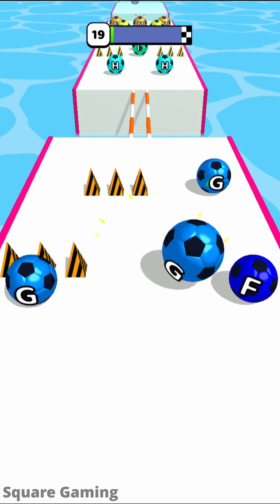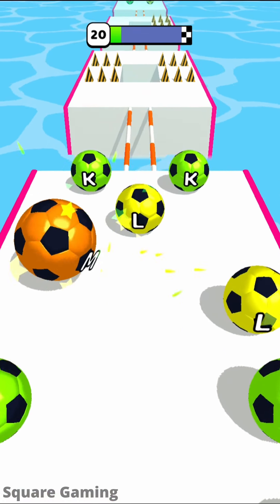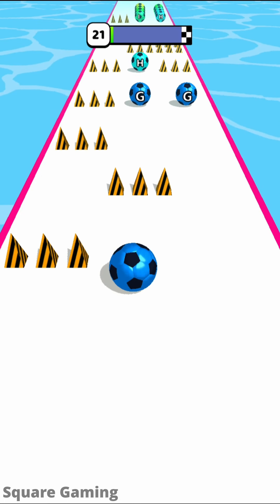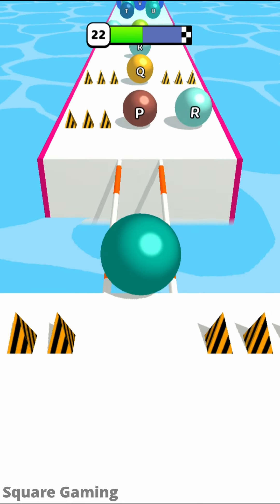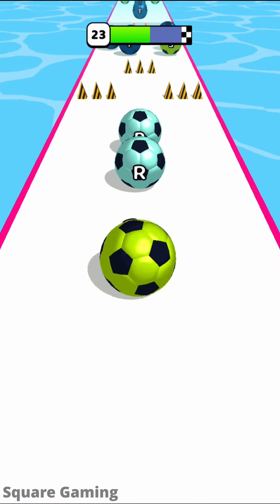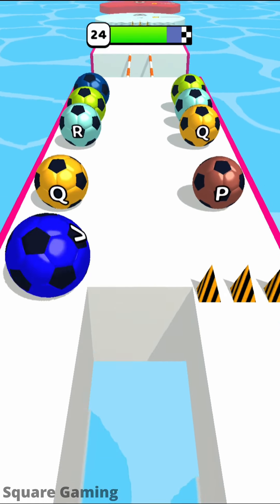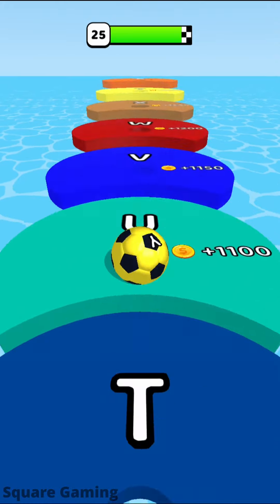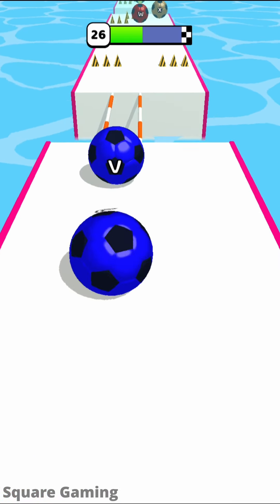A-Z Run Game - Gameplay (Android) Part 8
In this video, I play the mobile game AZ Run by Storms in which you start with an A-ball and have to try and get to the Z-Ball by merging the same letter balls with each other.